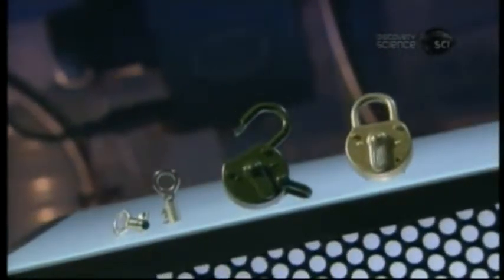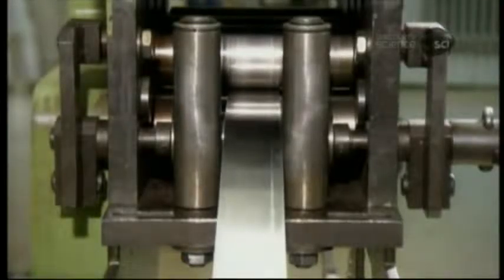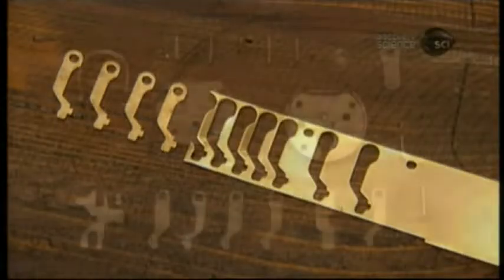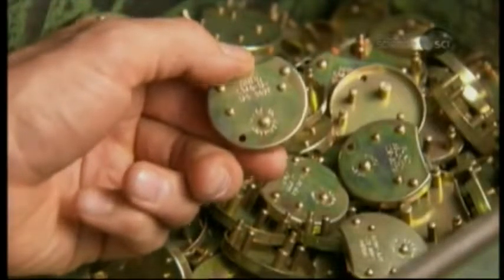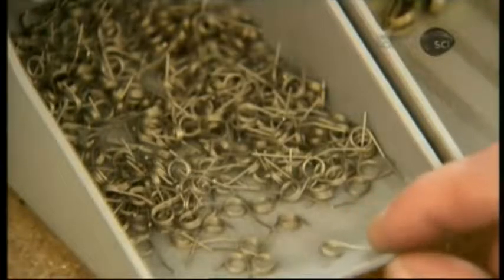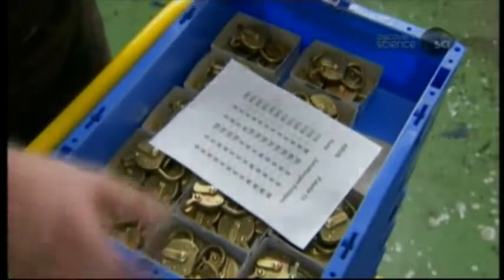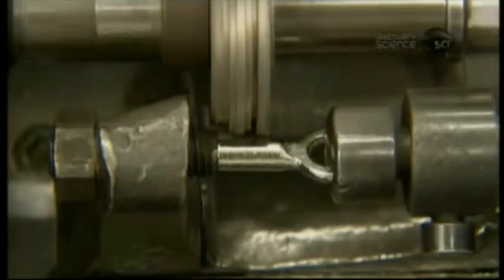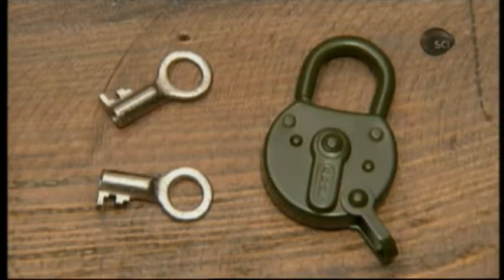How It s Made Lever Locks